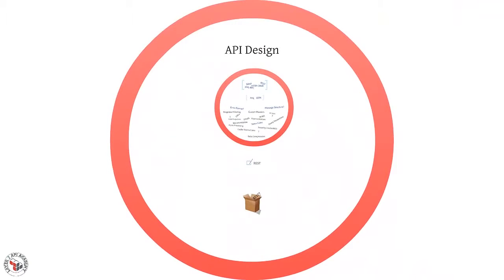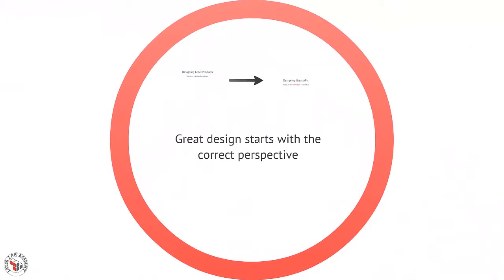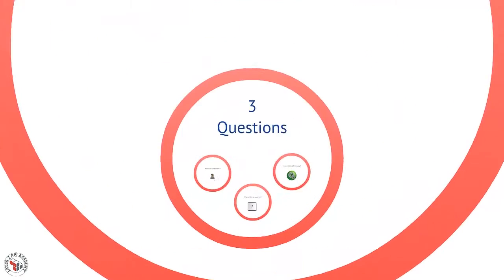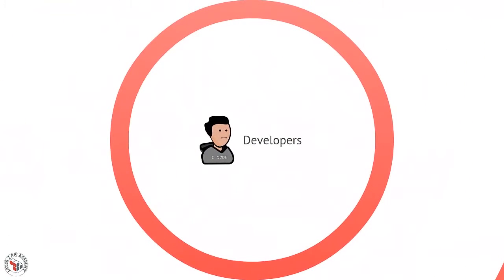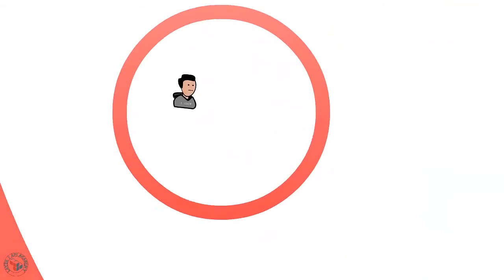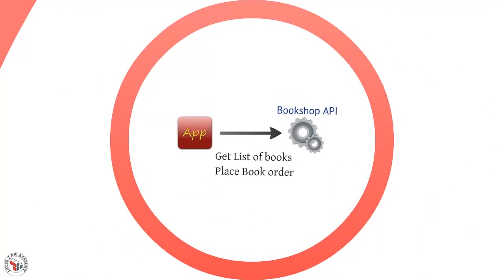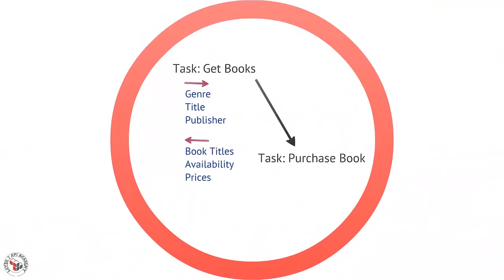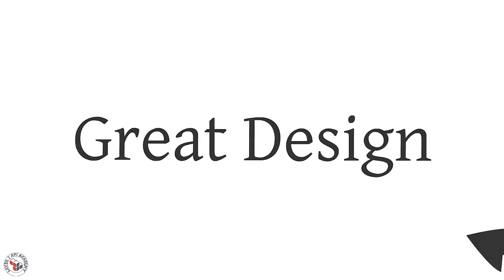API Academy: An Introduction to the API Interaction Model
The Interaction Model is a foundational design element for API designers. This session introduces you to an interaction based design philosophy and provides guidance on how to build an Interaction Model. API Design from Ronnie Mitra.